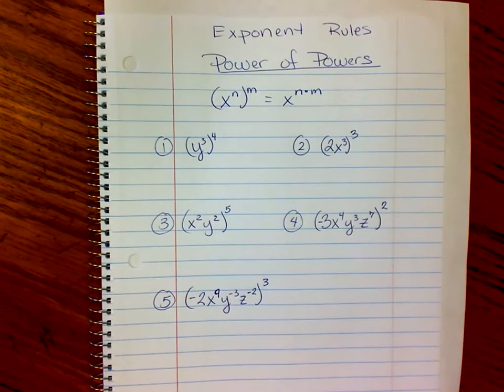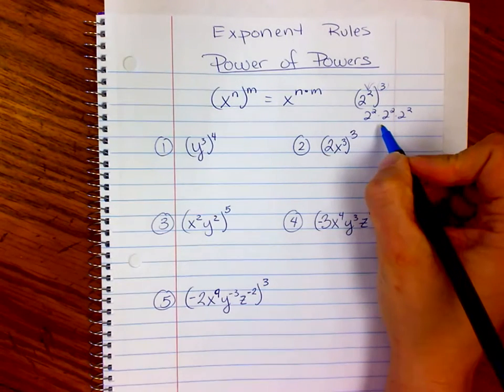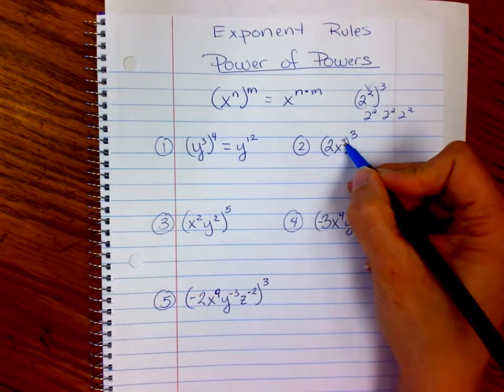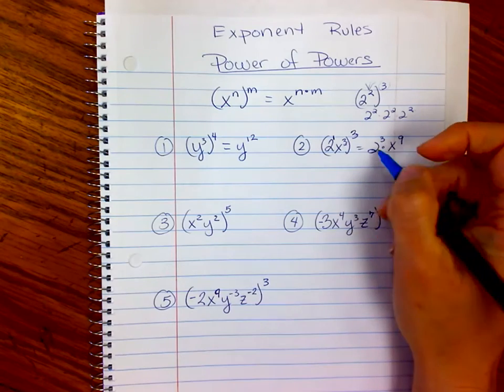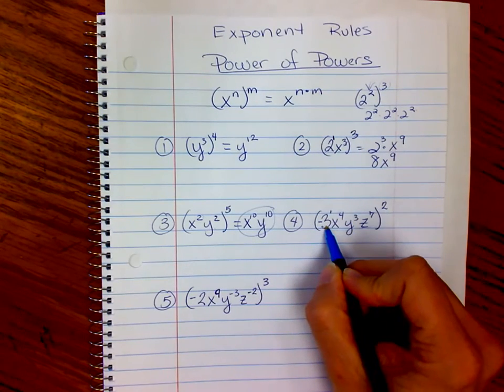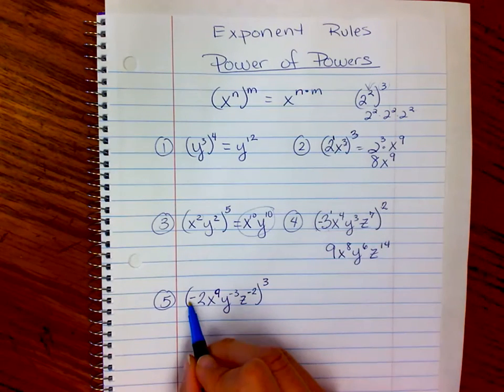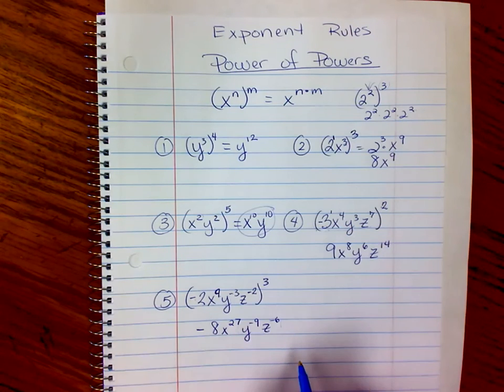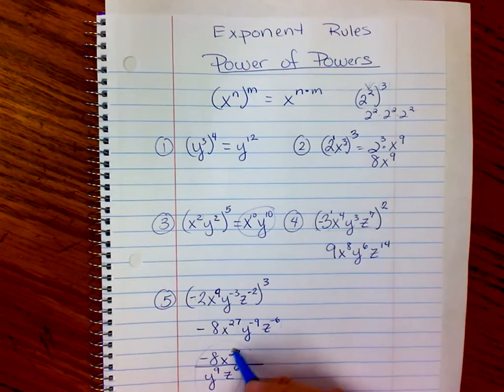Power Rule for Exponents